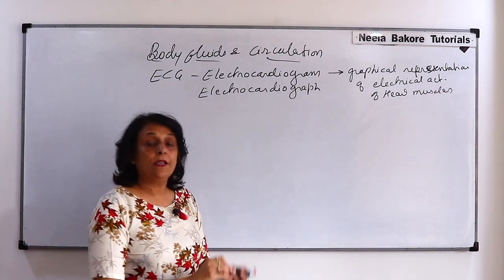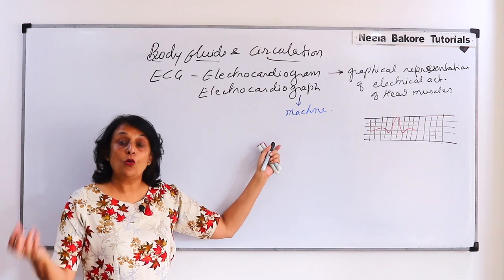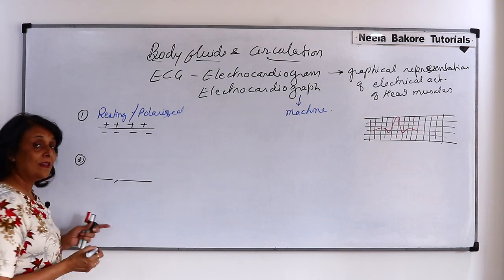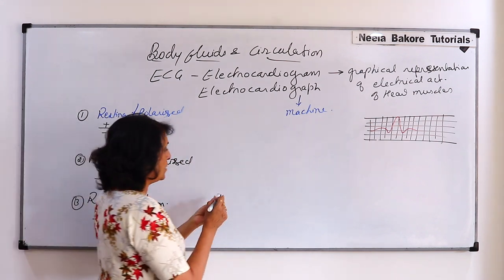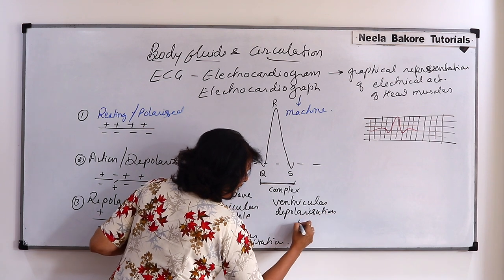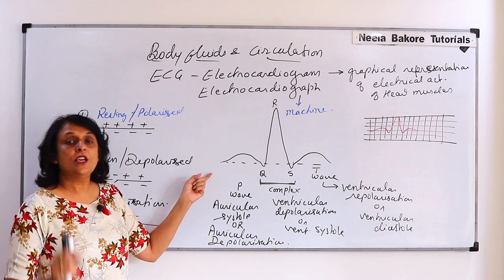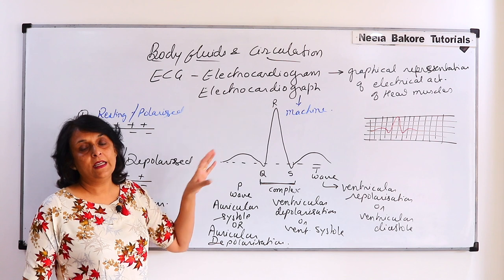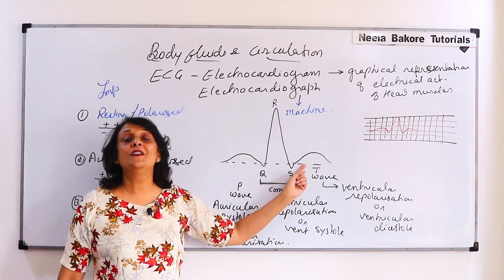Body Fluids and Circulation (Bilingual) | NEET | ECG | Neela Bakore Tutorials